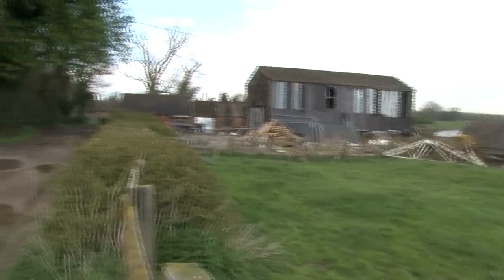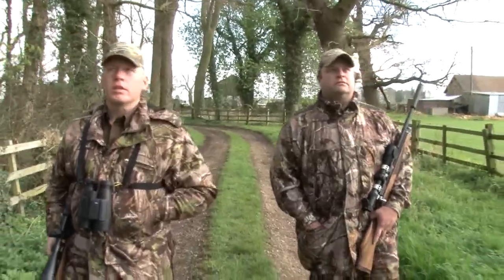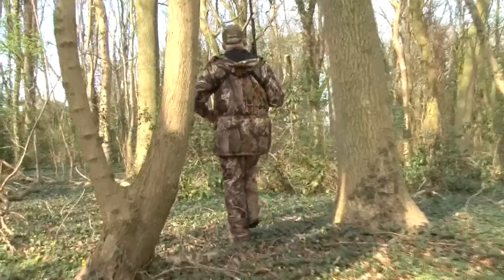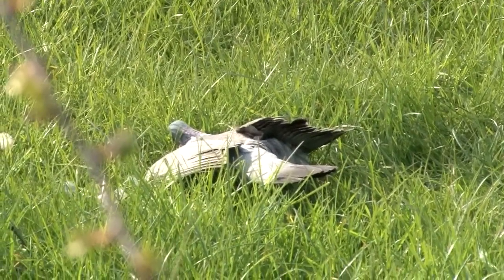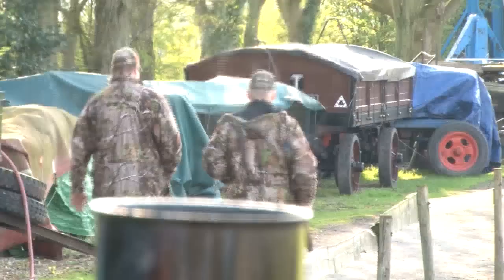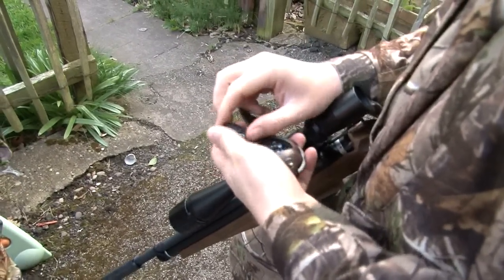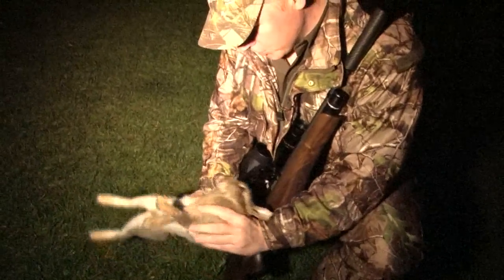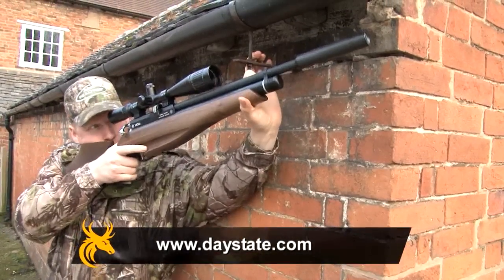Airgun Hunting - Long range pigeons and rabbits with a Daystate Mk4 iS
This week Team Wild stay close to home in the hope of ambushing pigeons and corvids in woods behind Steve's place. When the lights go out the work continues with rabbitting with a nitesite. They have to knock down the numbers before the bunnies do enough damage to knock over some steam engines.